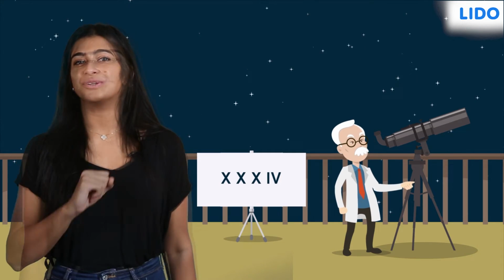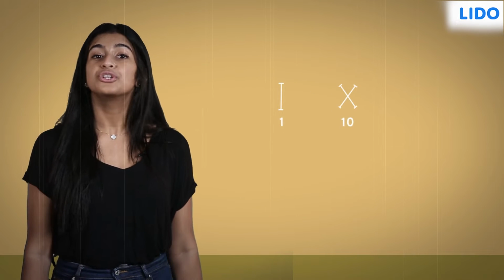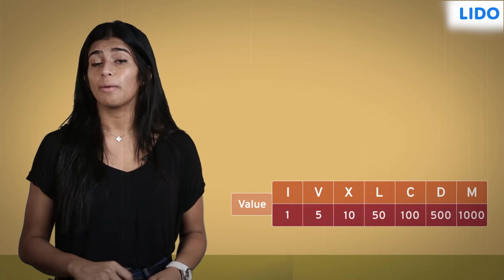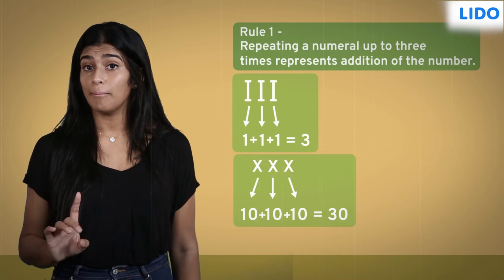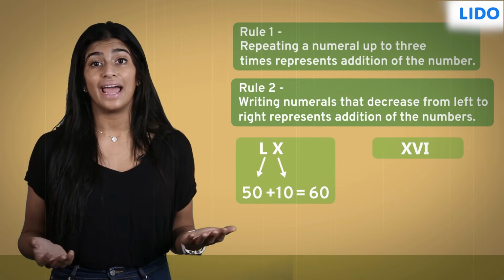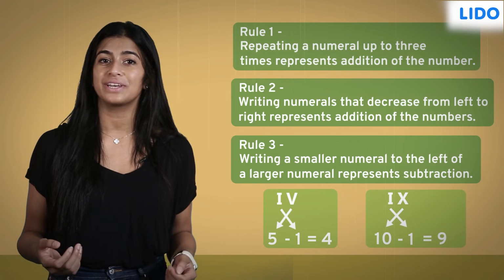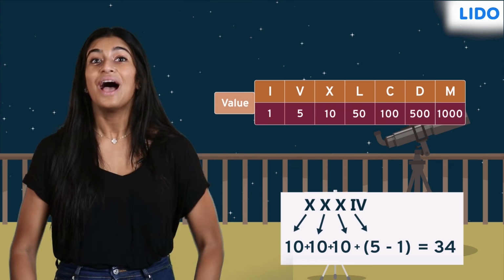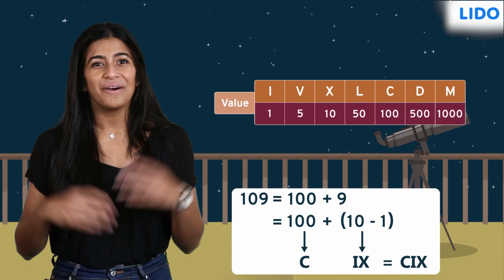Reading and writing roman numerals | Knowing our numbers | Class 6 Math's Chapter 1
The symbols used in a system of number expression based on the ancient Roman system are known as Roman numerals. I, V, X, L, C, D, and M are the symbols for 1, 5, 10, 50, 100, 500, and 1,000, respectively. this video explains the rules in detail

✔️ Class: 6th
✔️ Subject: Mathematics
✔️ Chapter: Knowing our numbers (Chapter 01)
✔️ Topic Name: Reading and writing roman numerals